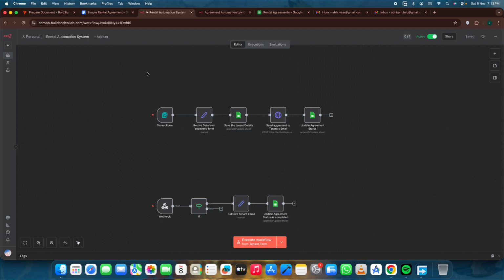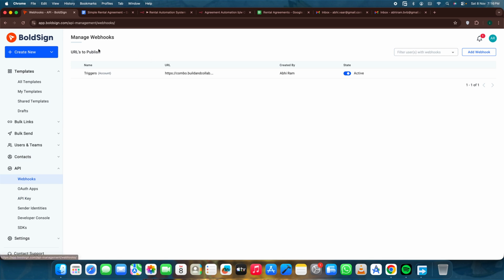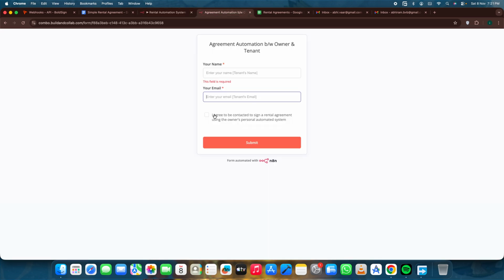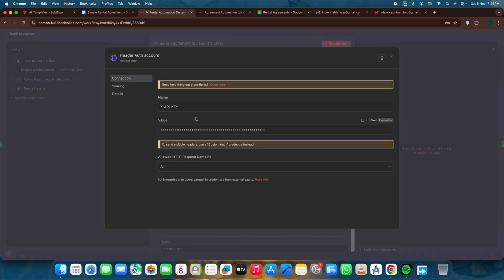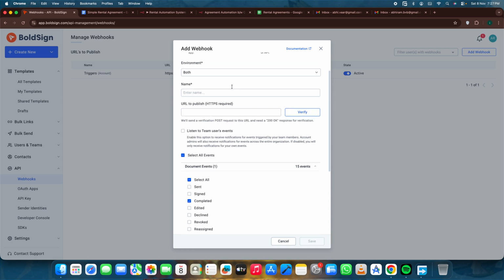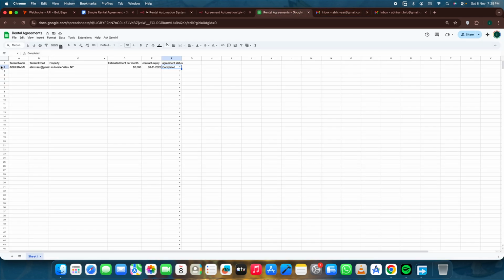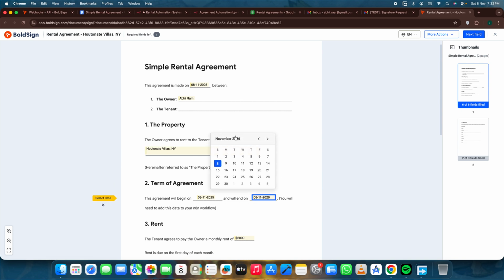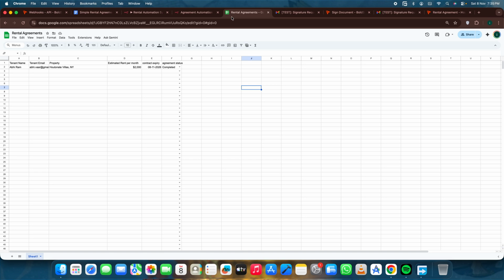I built n8n workflow that Automates Rental Agreement b/w owner & tenant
Stop managing rental agreements manually! In this video, I walk you through a powerful automation I built to handle the entire rental agreement process from start to finish.

See how a tenant can fill out a simple form, which automatically triggers the entire workflow. The system saves the tenant's details to Google Sheets and then uses the BoldSign API to dynamically generate a rental contract from a template.

The automation handles sending the agreement to both the tenant and the property owner for their e-signatures. It then uses a webhook to listen for when both parties have signed. Once the "completed" event is received, the workflow automatically updates the Google Sheet status to "Completed".

Bonus Feature: I also added a simple Telegram bot that lets the owner instantly check the status of all tenants and agreements just by sending a message!

Tools Used:

n8n (for the core workflow logic)

BoldSign (for e-signature and API)

Google Sheets (as a simple database)

Telegram (for owner notifications)

This is a great project for anyone interested in no-code automation, real estate tech (PropTech), or learning how to integrate powerful APIs and webhooks.